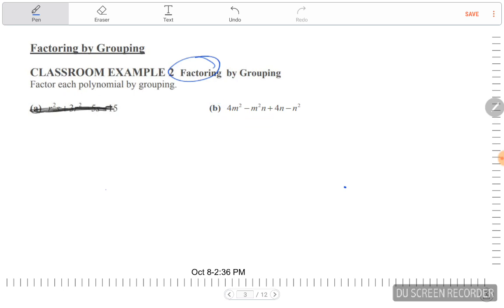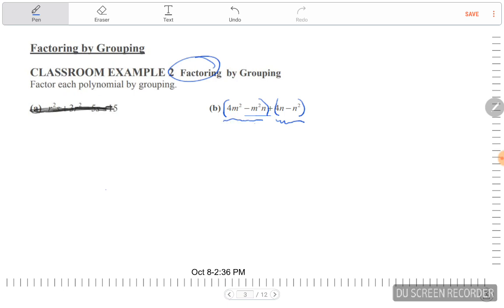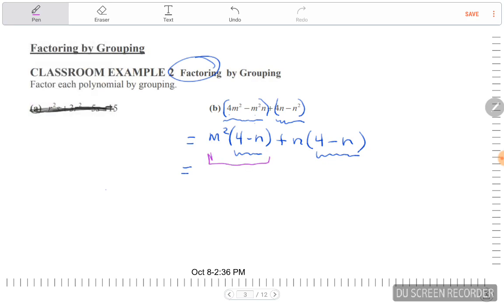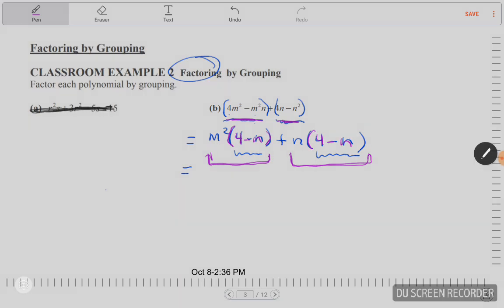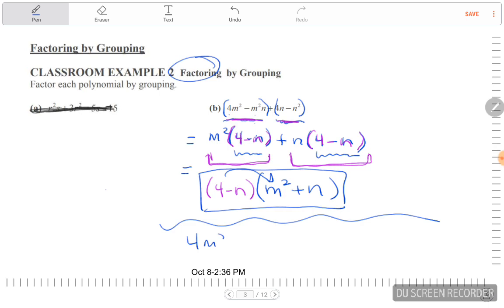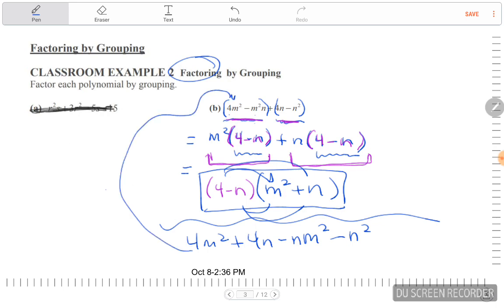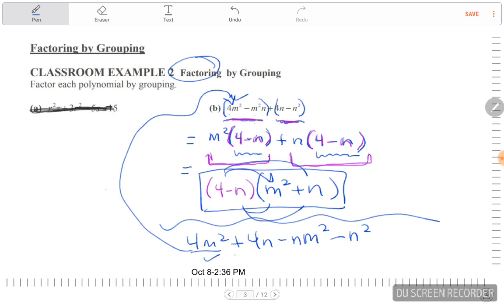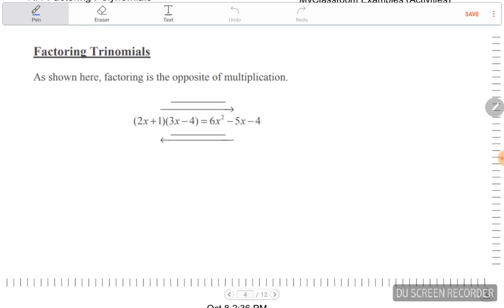Factoring by Grouping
MAC1105 College Algebra